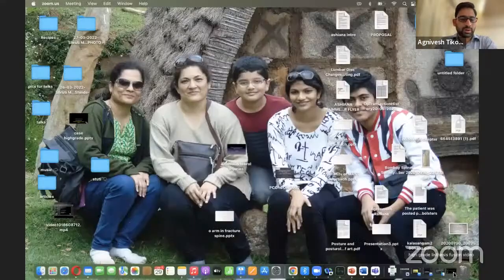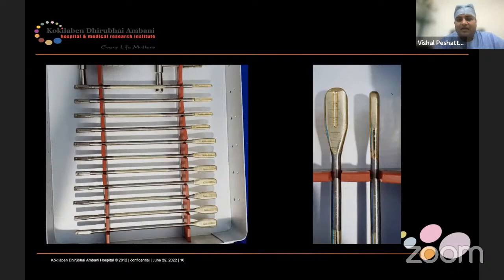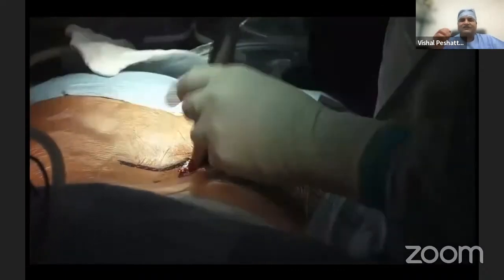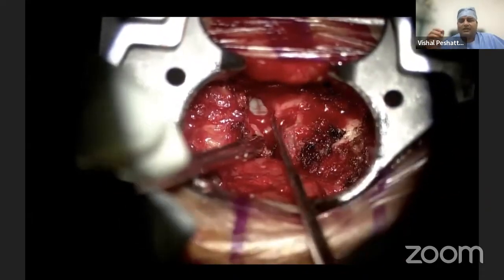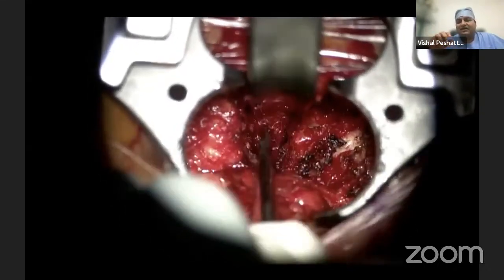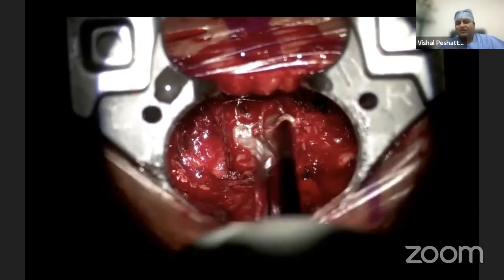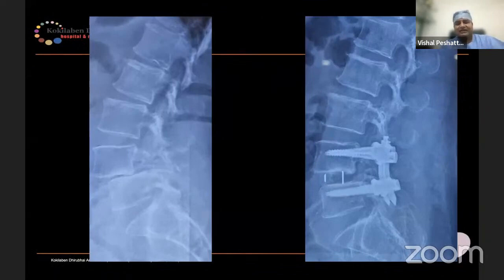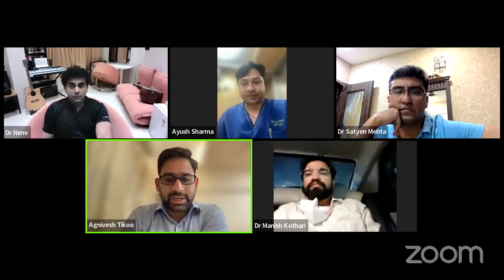A ZEISS Symposium on "Spondylolisthesis" in collaboration with the Bombay Spine Society June 2022